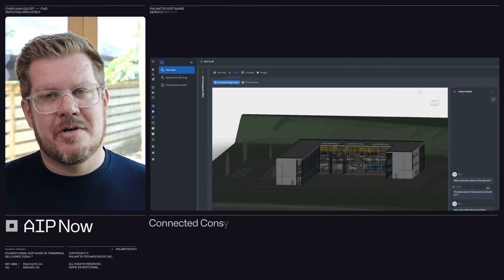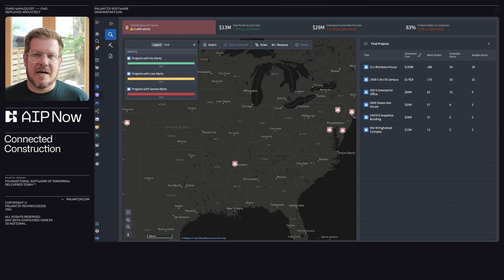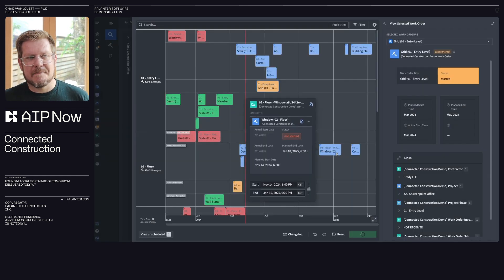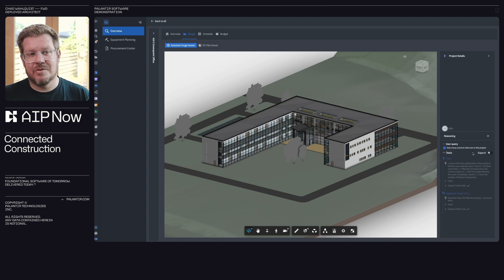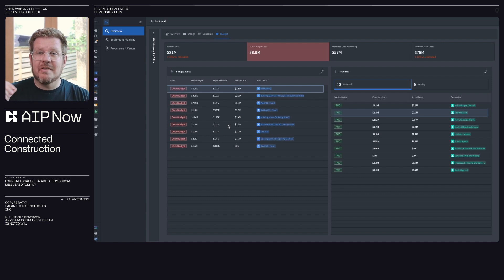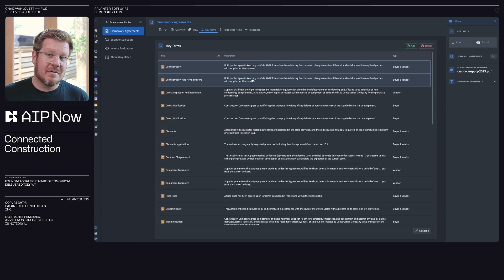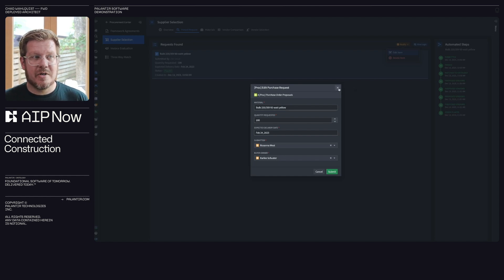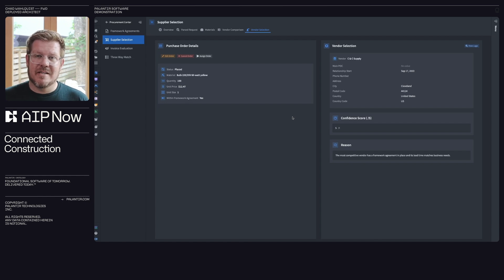AIP Now: Connected Construction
Palantir AIP Connected Construction Command Center provides a common operating picture across construction projects, unlocking powerful AI-driven workflows. In his latest video, Forward Deployed Architect Chad Wahlquist deploys AIP Connected Construction Command Center for planning, design, budgeting, and procurement.